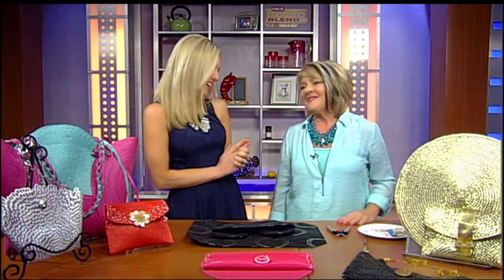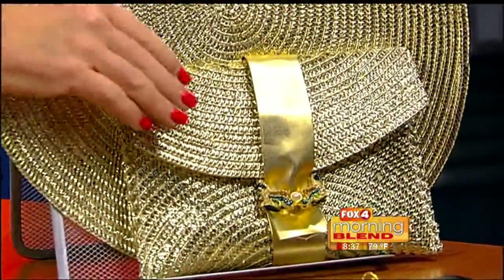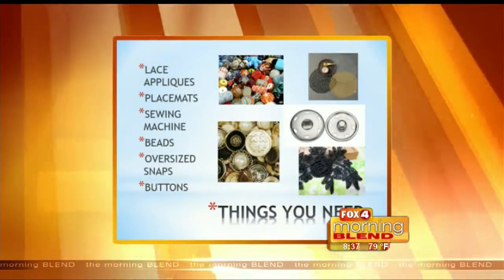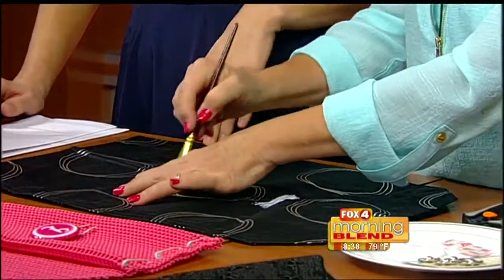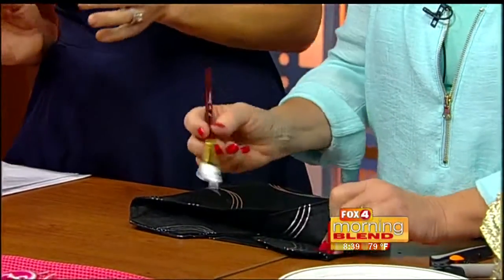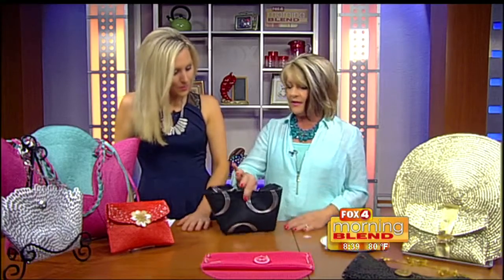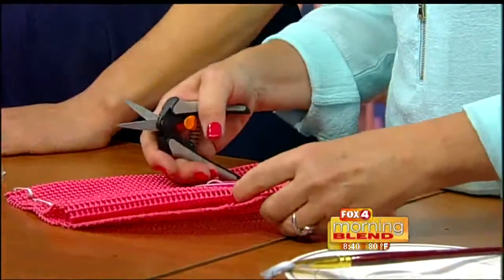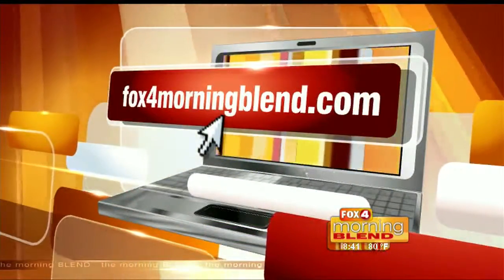Decorating On A Dime 5/30/16